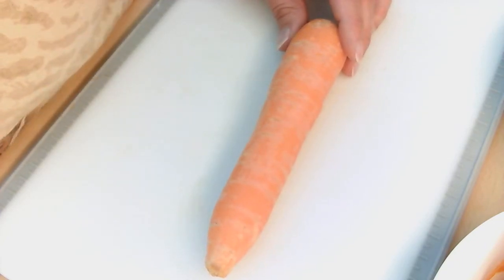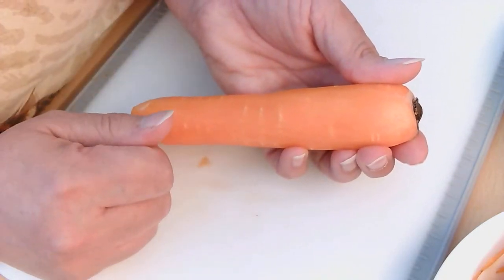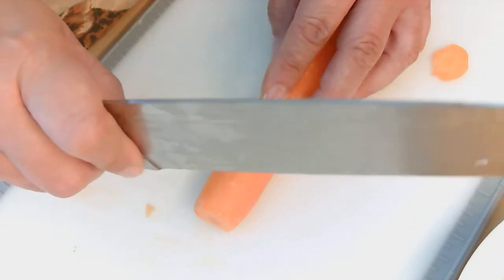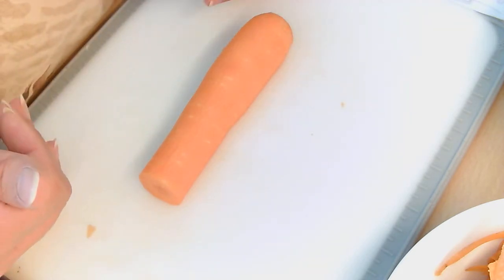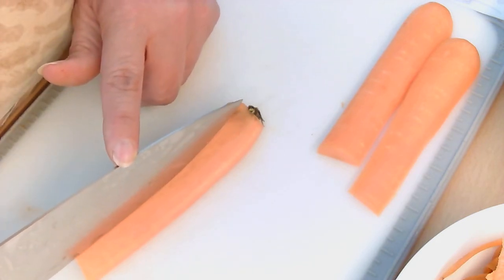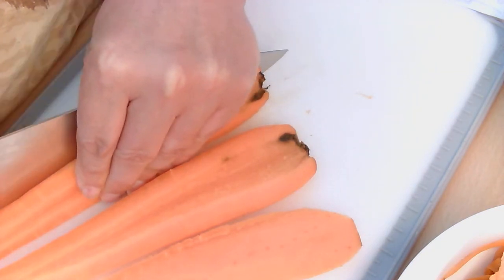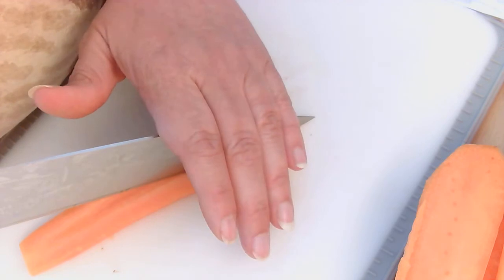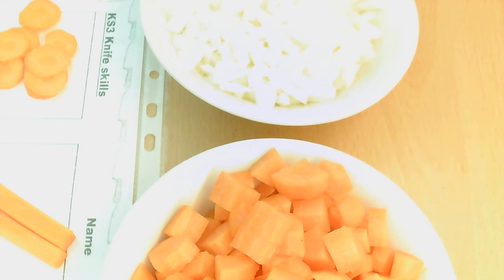Basic Knife Skill Round Cube Baton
Basic Knife Skills - Round Cube Baton